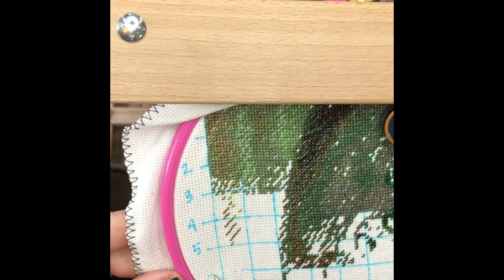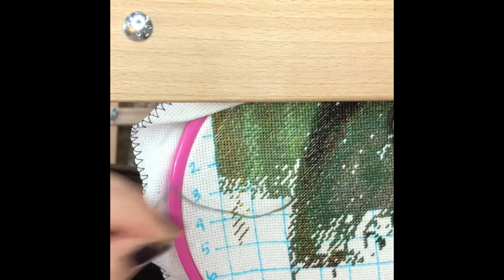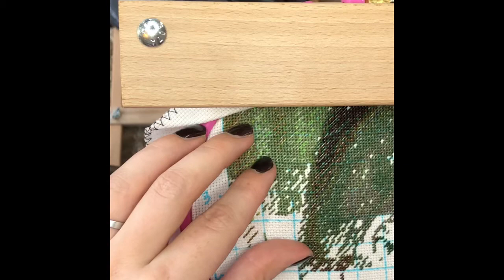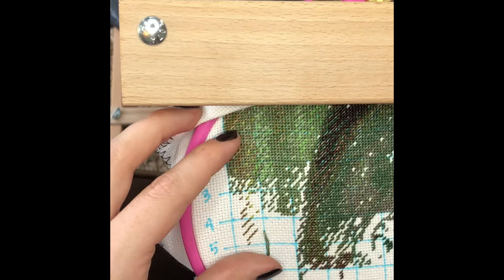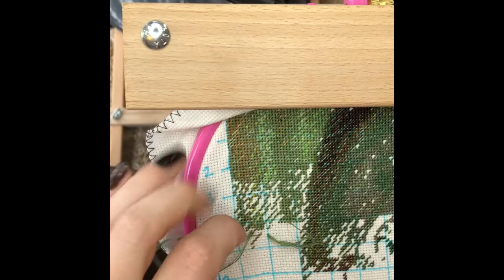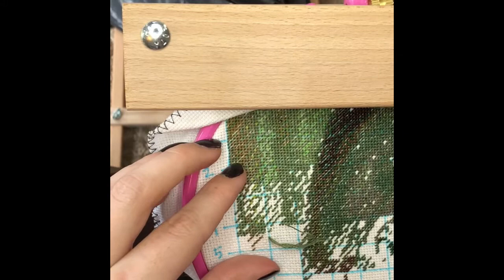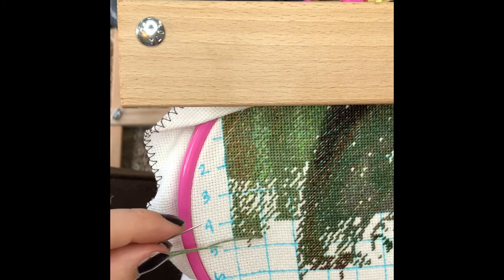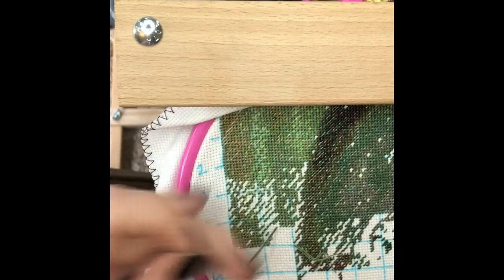Stitch With Me #5 DND Girl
Stitching on DND Girl!